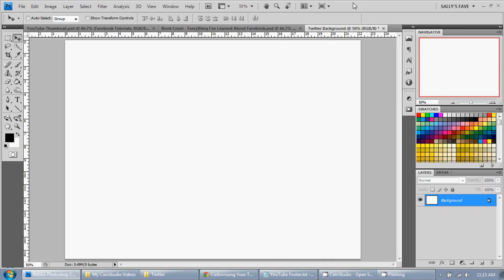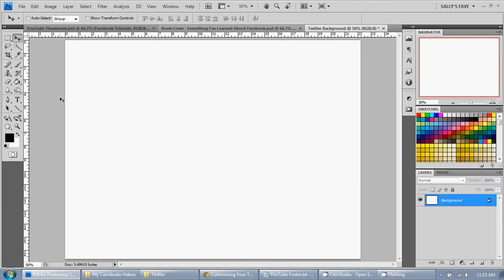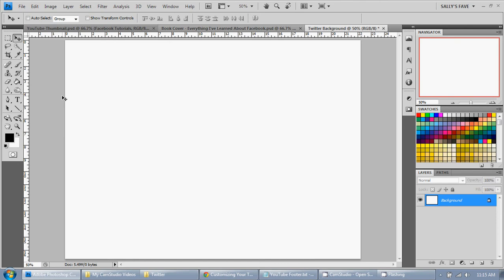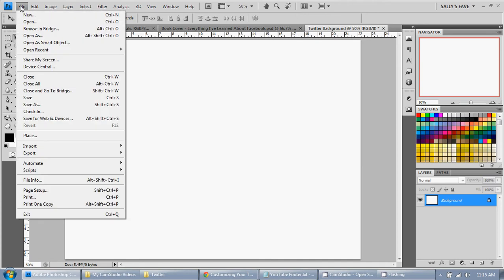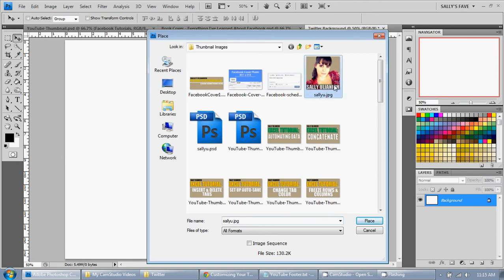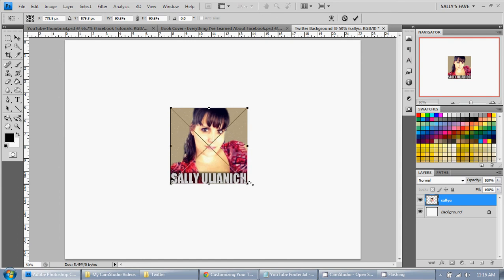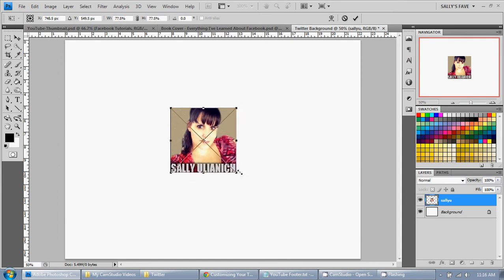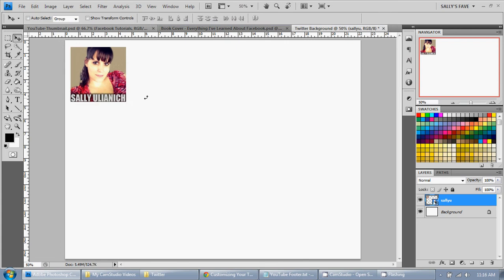How to Insert an Image Into Photoshop Using Place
In this tutorial, I show you how to insert an image into Photoshop (CS4, but similar in most versions) using File -Place. You can also drag and drop the image directly from the file folder as an alternative option.